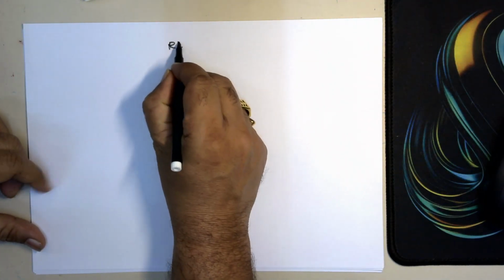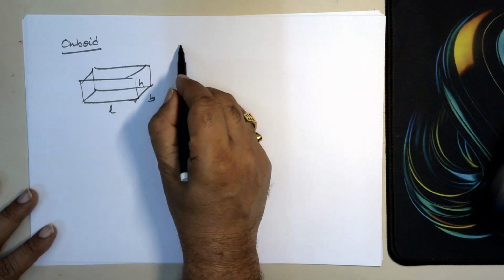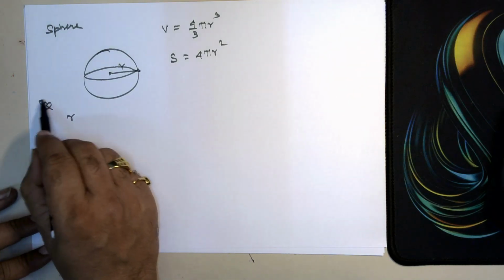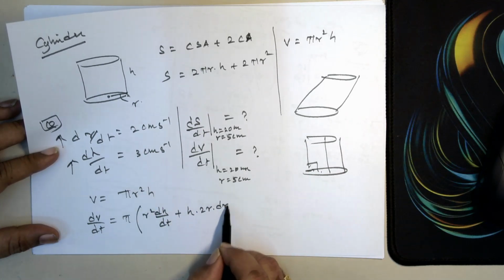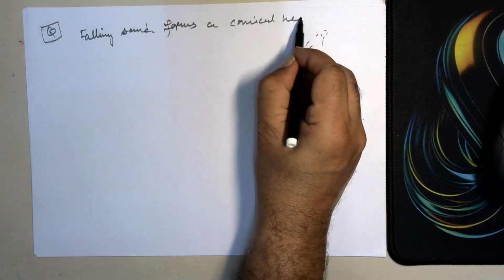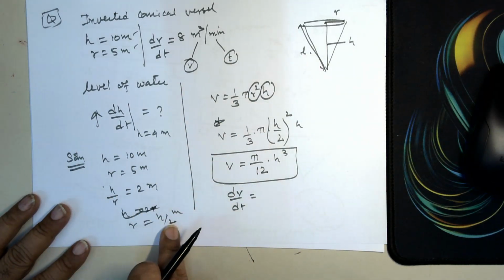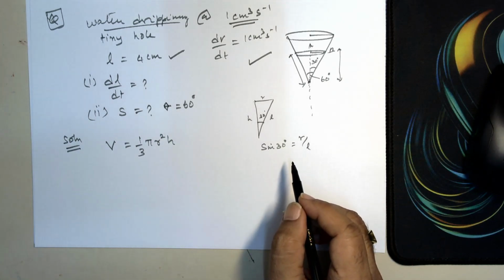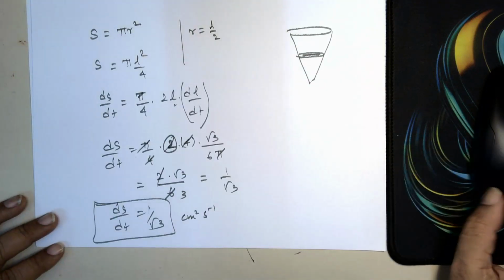Related Rates - Applications of Derivatives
Related Rates - AOD, Maths, Class 12